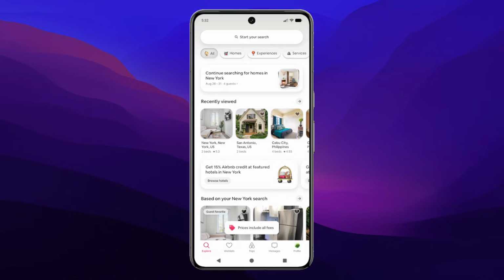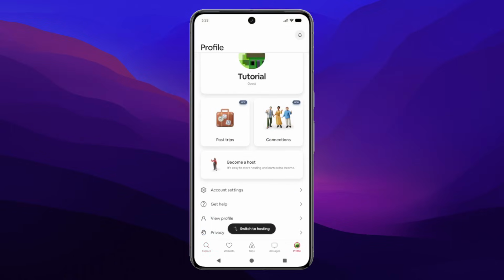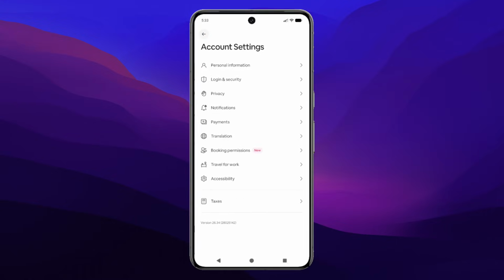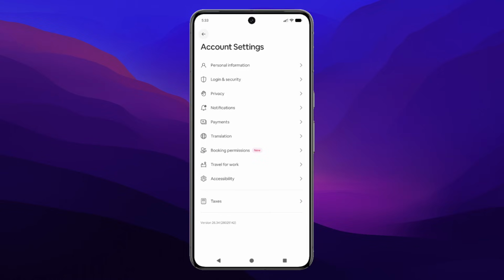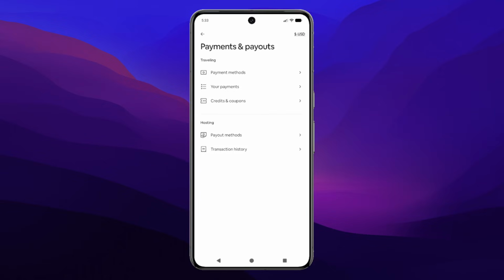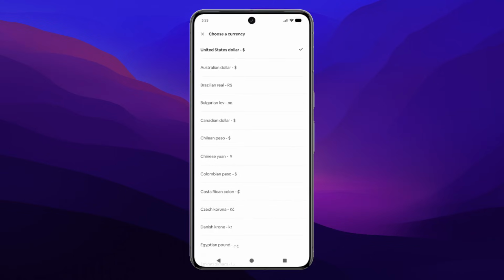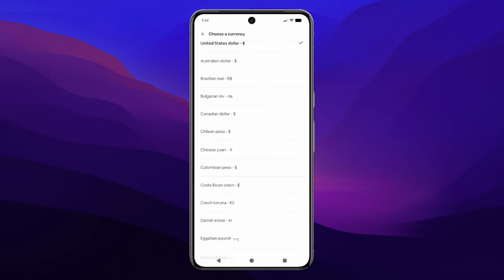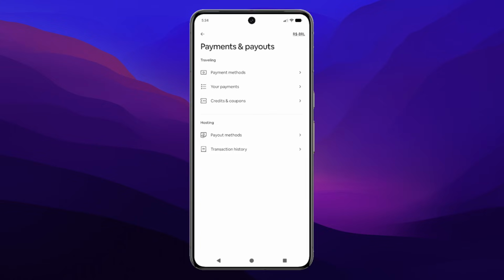How To Change From Dollars To Reals On Airbnb (Full Guide 2026)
In this video, you'll learn Airbnb change currency dollars to reals, how to switch currency on Airbnb, convert USD to BRL on Airbnb, Airbnb currency conversion full guide, update Airbnb currency settings, change Airbnb payment currency Brazil, adjust Airbnb currency display options, Airbnb booking currency from USD to BRL, select Brazilian Reals Airbnb payments, Airbnb account currency change, set up BRL currency on Airbnb, find Airbnb currency options